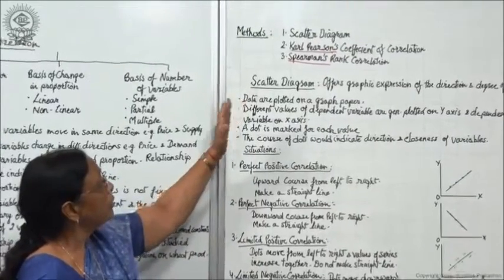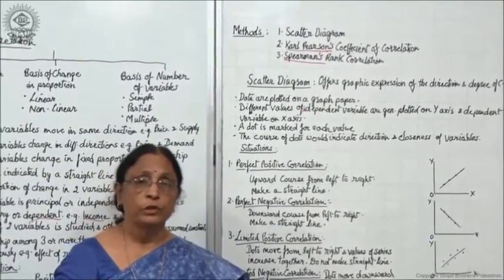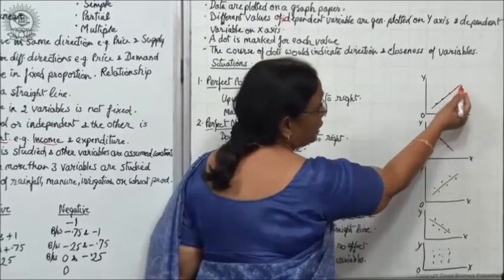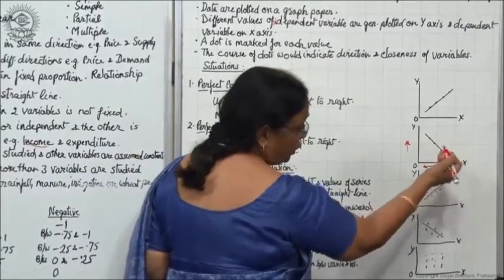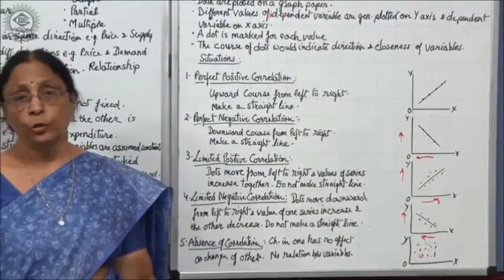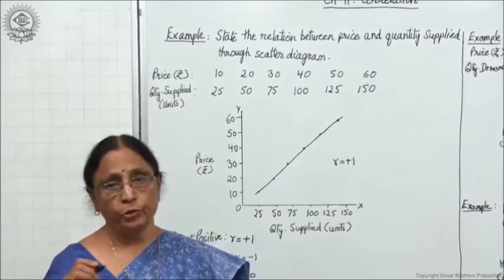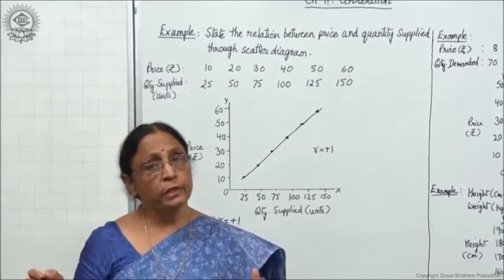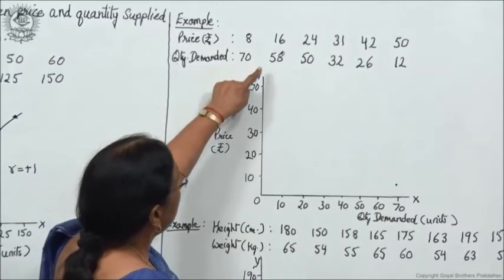Scatter Diagram Class XI Economics by Manju goyal